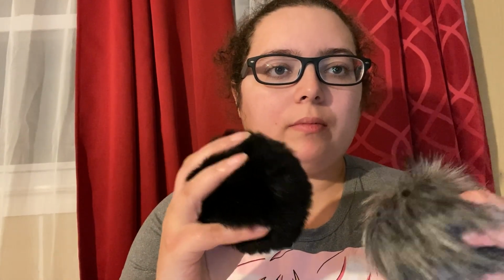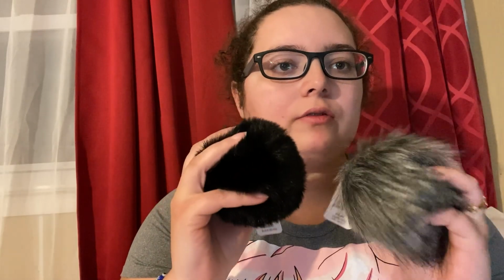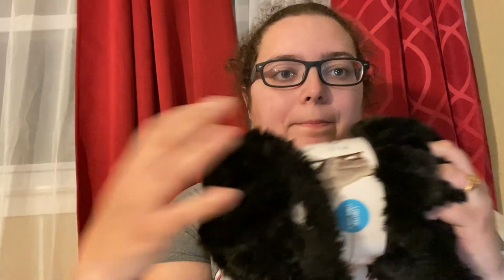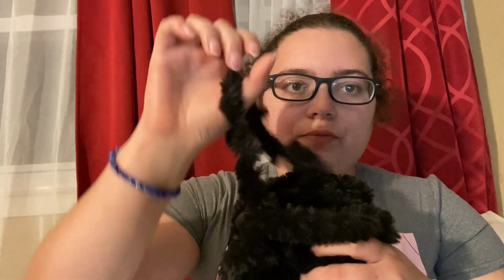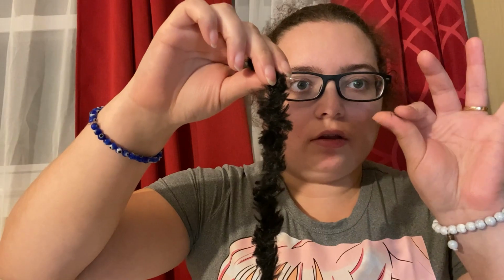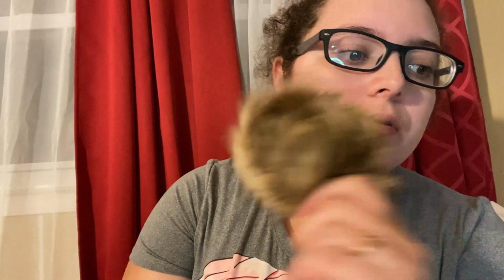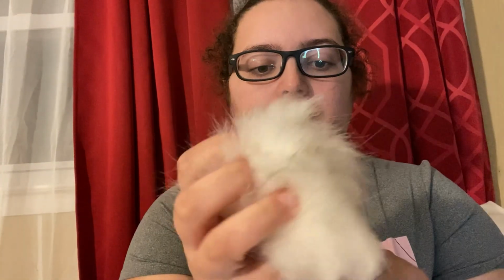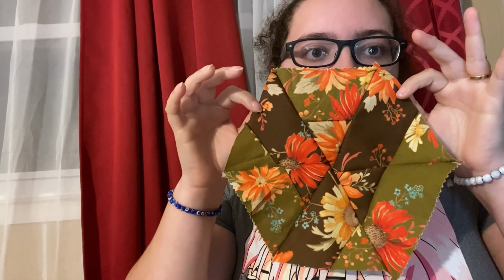Yarn Haul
Hey guys! Just explaining my mini haul sale I found. It is an old video I forgot to upload. I can't wait to use the tan yarn.